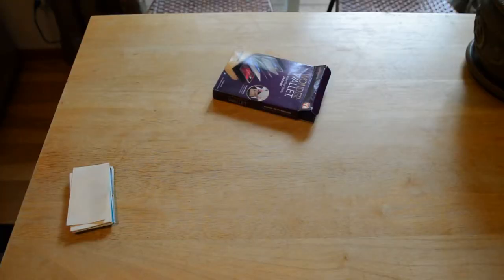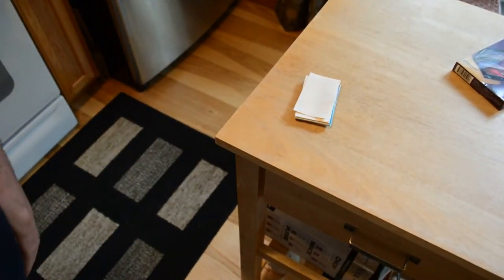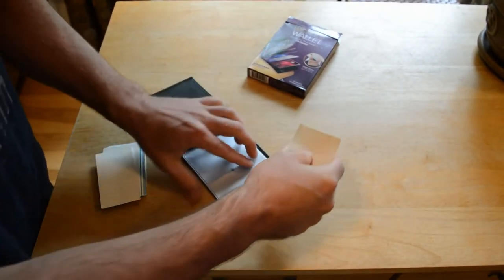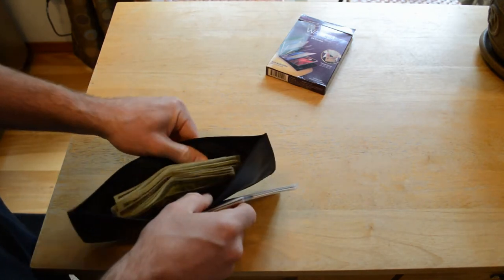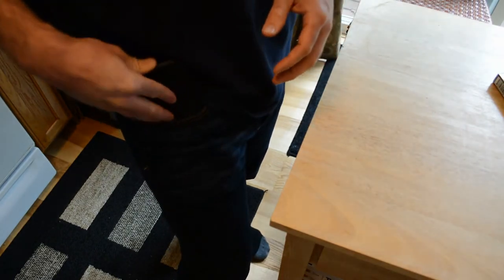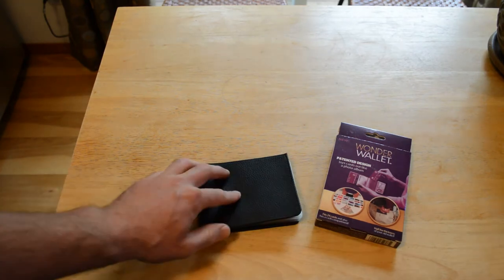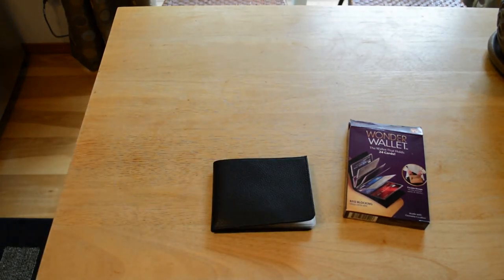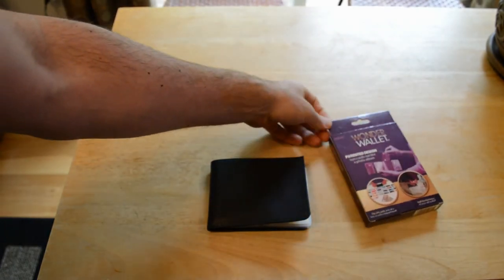Wonder Wallet As Seen On TV Review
Watch the 9malls review of the As Seen On TV Wonder Wallet. Does this RFID, 24 card carrying, 1/2 slim size, leather wallet really work? Watch the video to find out.